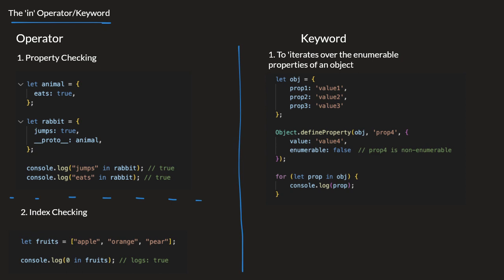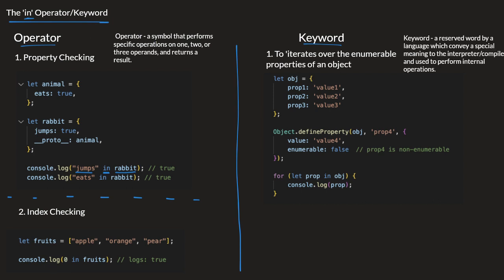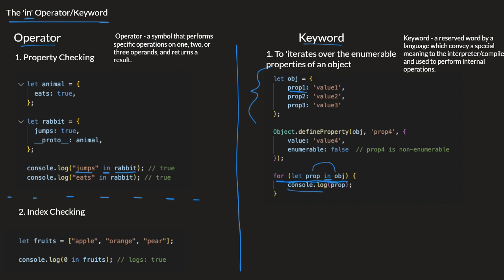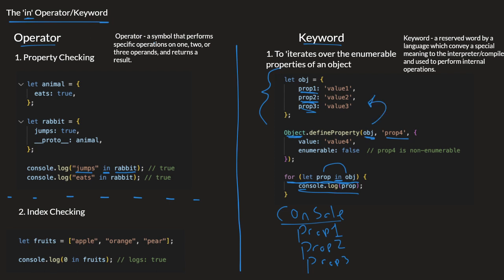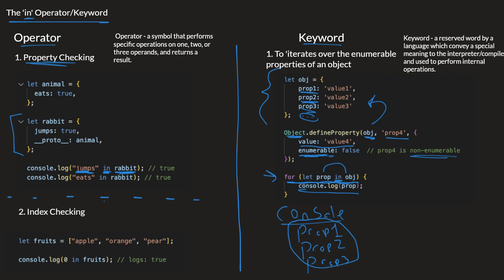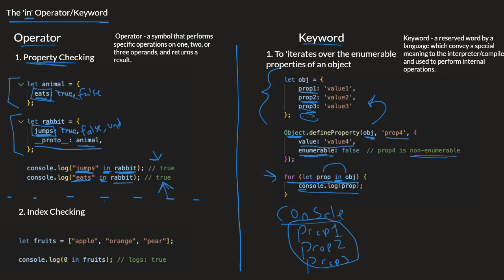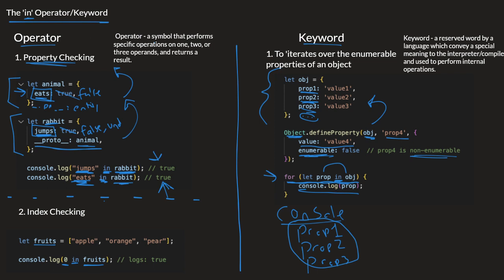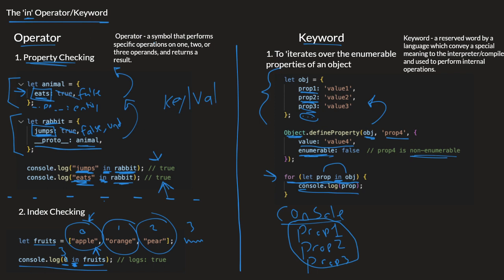in operator/keyword - JavaScript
1st ever video baby let's go